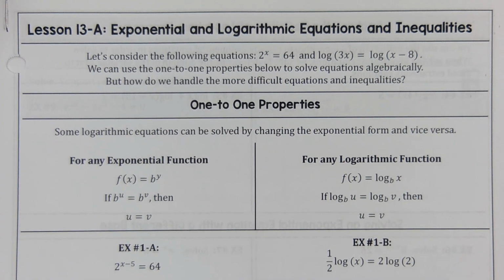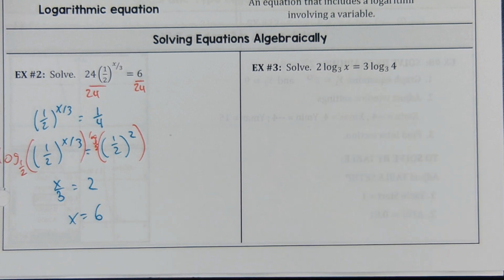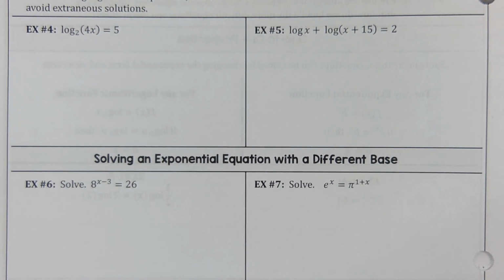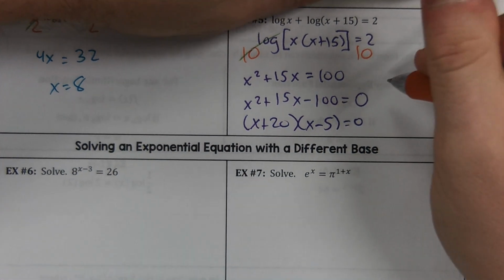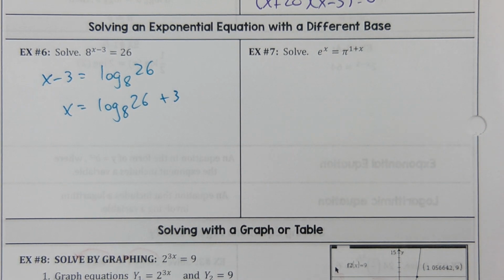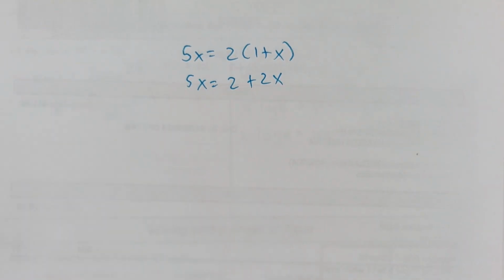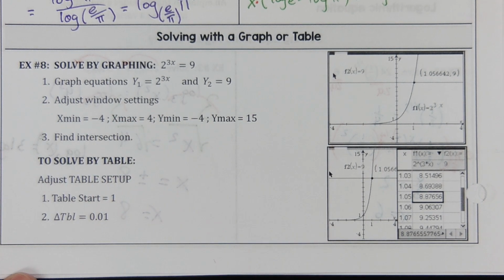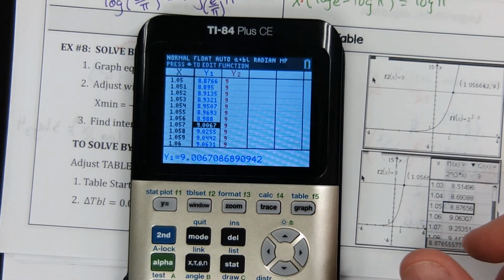AP Precalculus Unit 2.13A Notes - Exponential and Logarithmic Equations and Inequalities